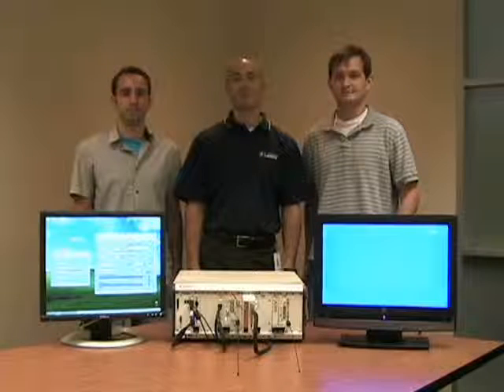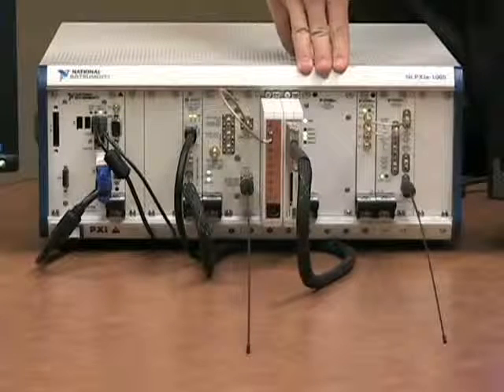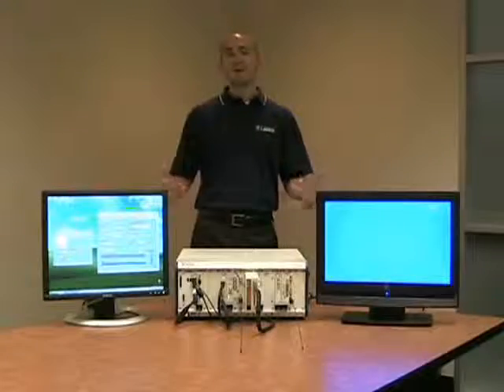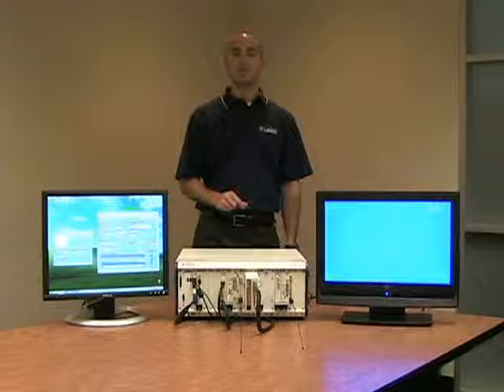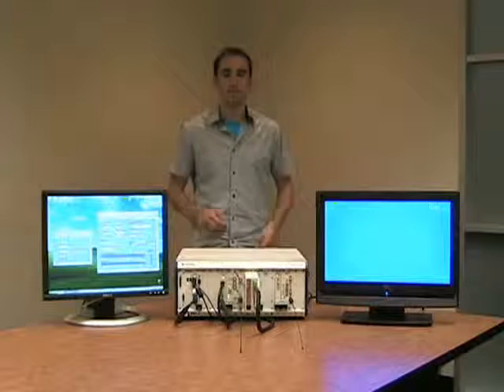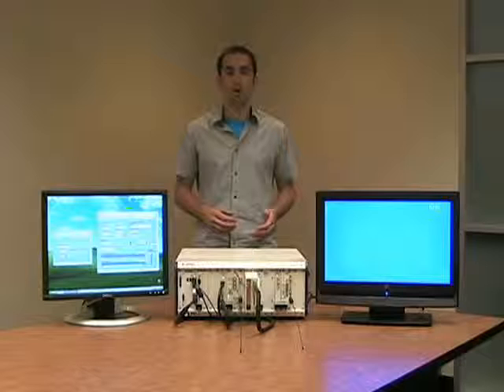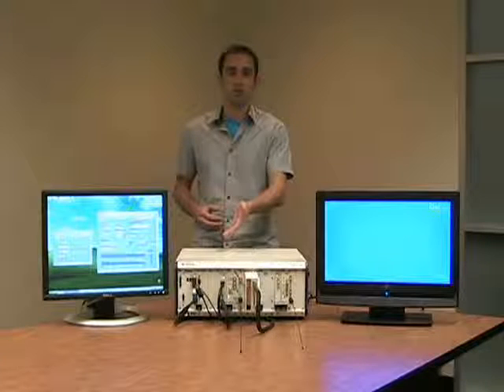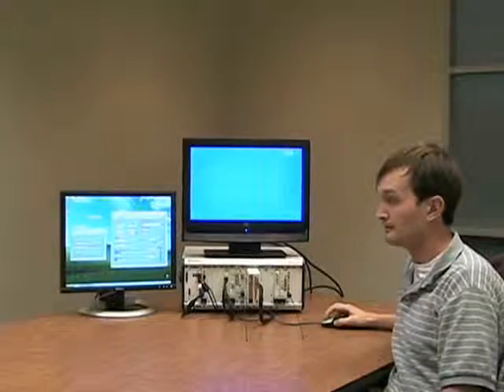NIWeek 2009 NI FlexRIO HDTV Receiver Demo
This demo shows prototype NI FlexRIO hardware and LabVIEW FPGA used to create an HDTV receiver. The LabVIEW FPGA IP Integration Node and RF Communications Library code mentioned can be downloaded from:

Another version of this demo can be seen in the NIWeek 2009 Keynote Address here: